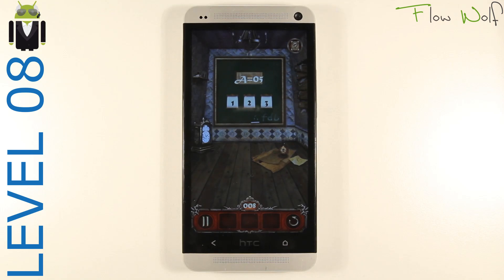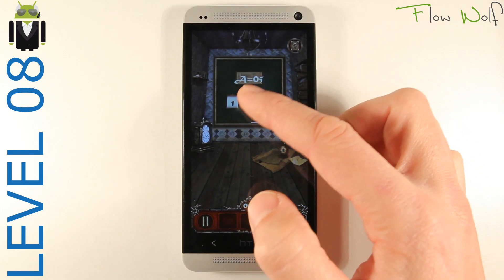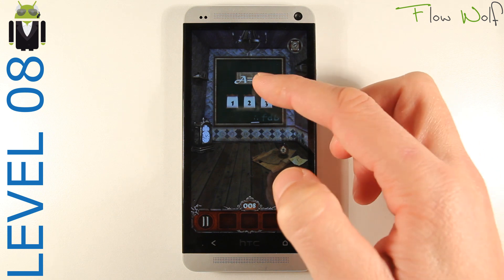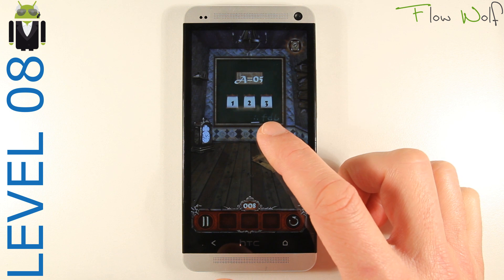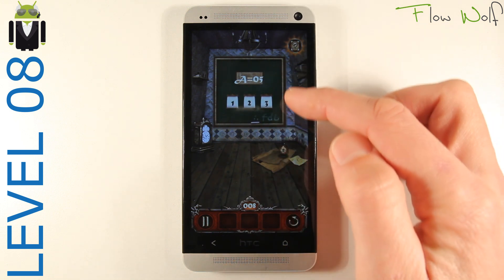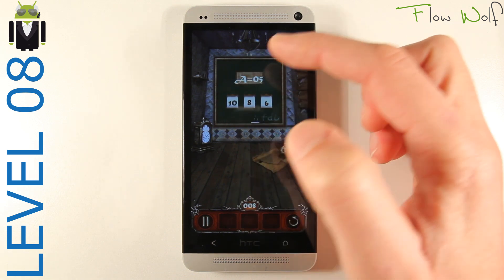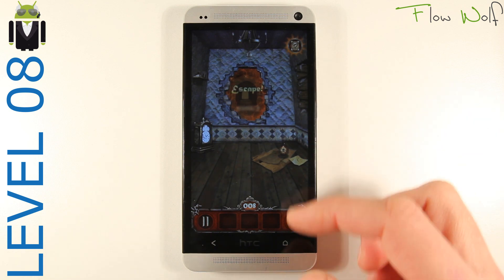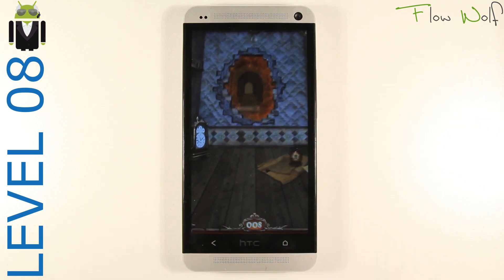Escape Action - level 8 - Solution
Escape Action - Elite d'échapper - level 8 - Solution - Explanation - Walkthrough - Android